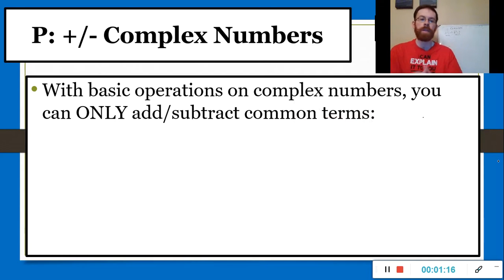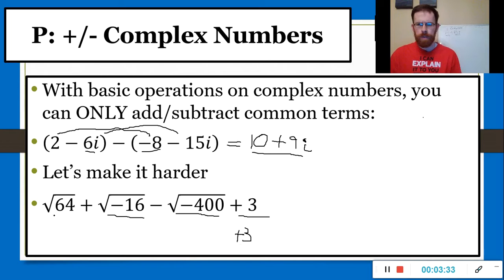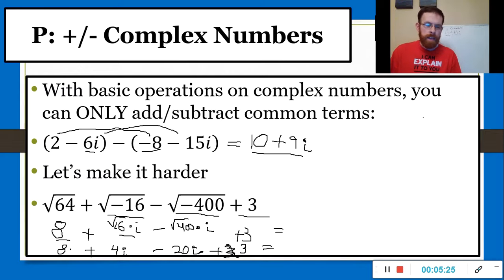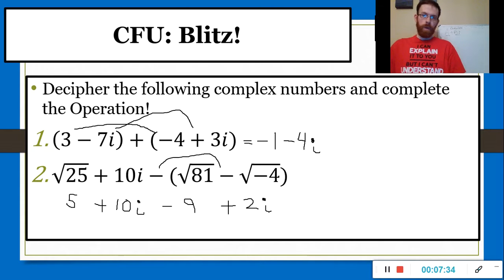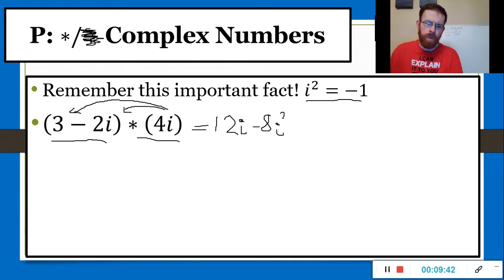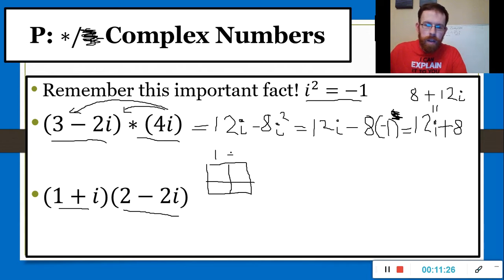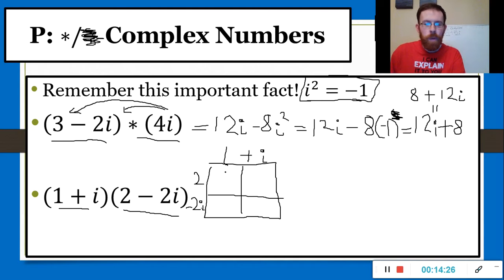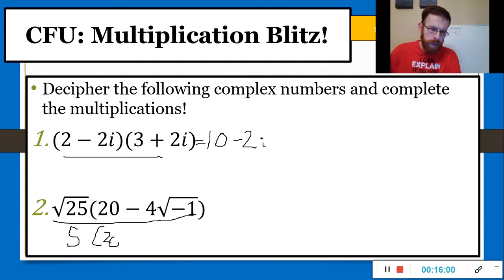Major Operations on Complex Numbers 040120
Good morning Ladies and Gentlemen! This lesson is directly following yesterday's video. Even though I make a mistake (and recover) you should still be able to learn/review how to add, subtract, and multiply complex numbers.

Stay safe and inside! Learn some math!

Leave a comment on what we should review next!